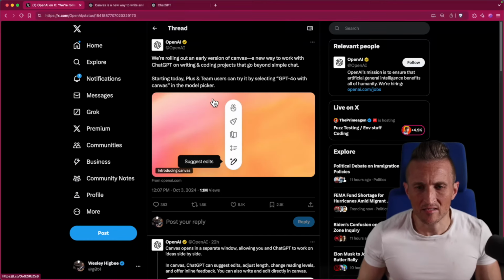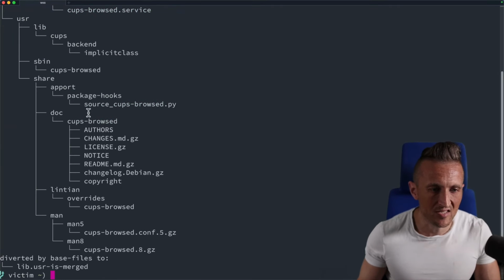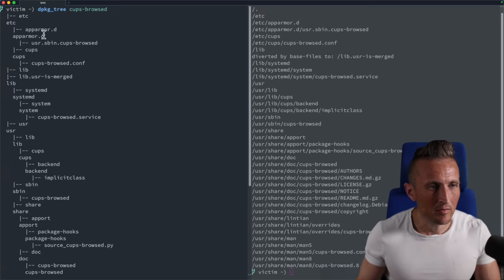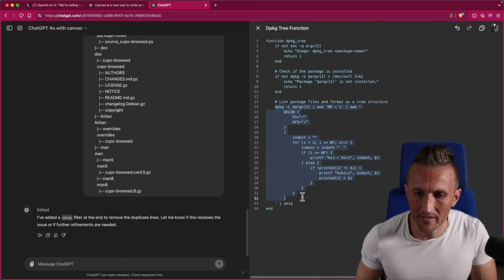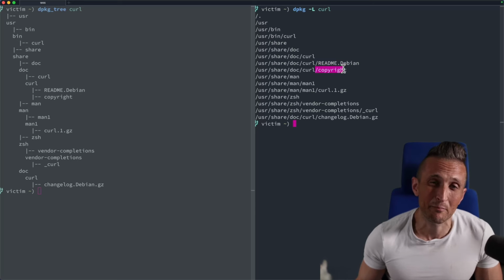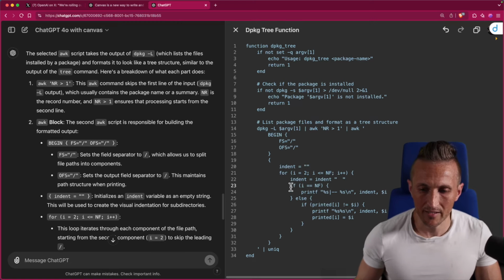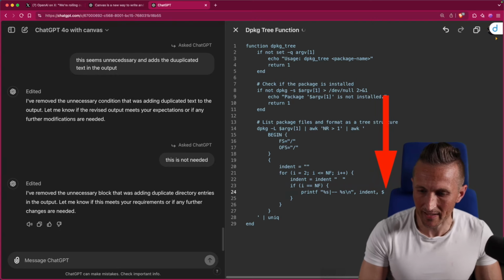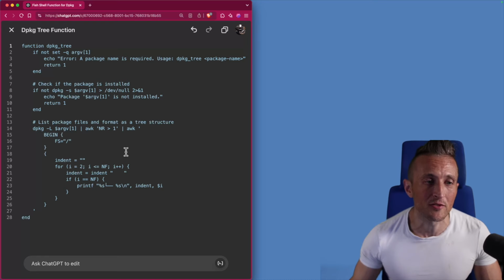OpenAI Sherlocked Claude Artifacts... and It's Great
Finally I can collaborate on a document, right inside the ChatGPT interface, no more need to scroll through history to find the file I want.